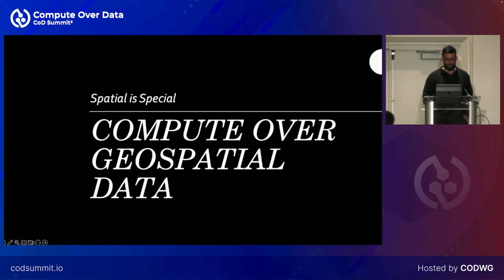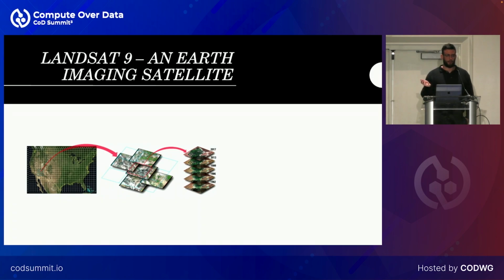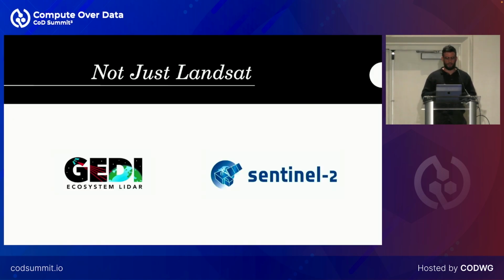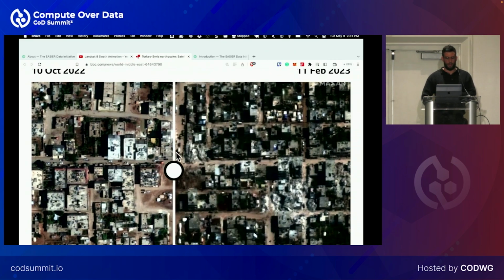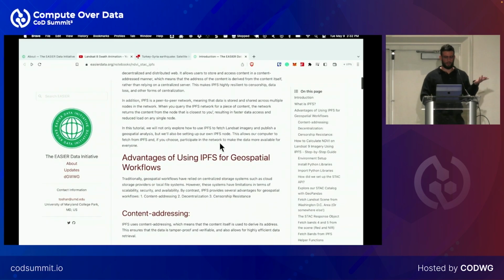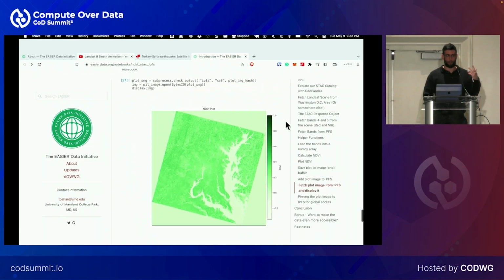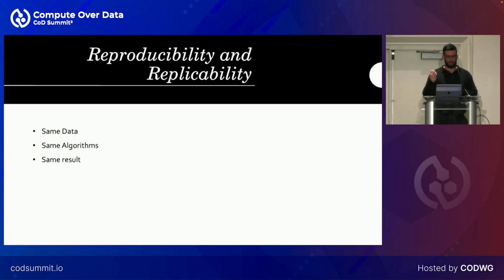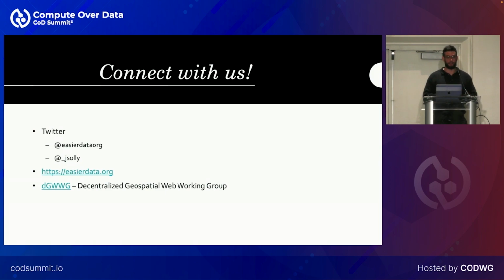Compute over Geospatial Data - John Solly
Using decentralized technologies to analyze 300TB of satellite imagery